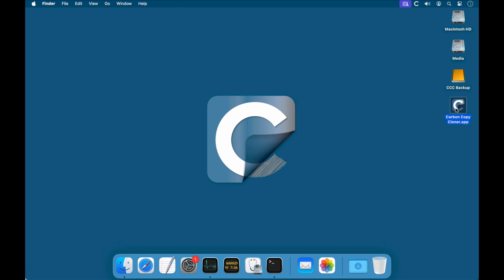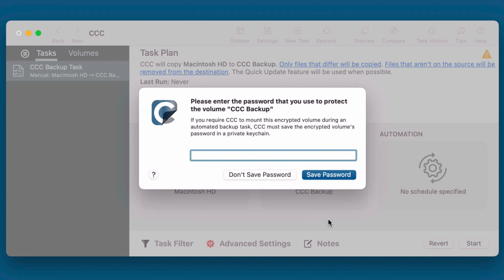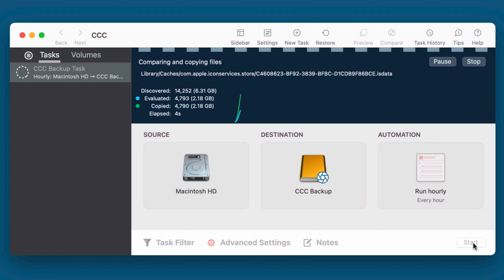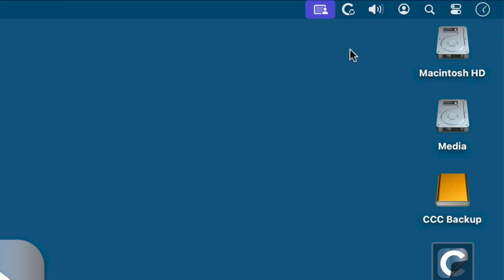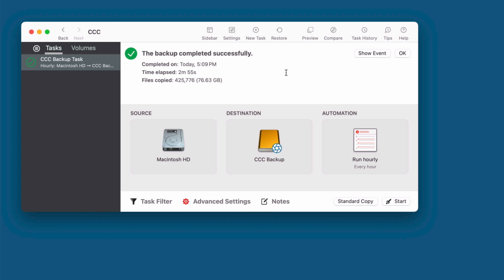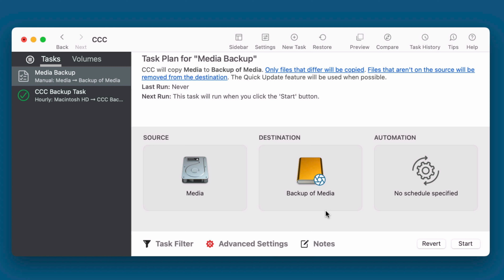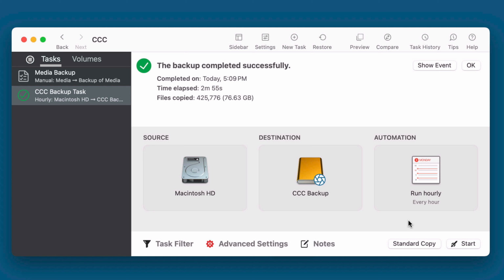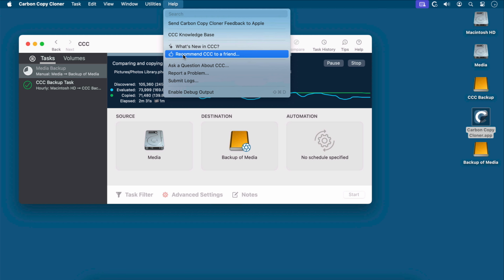Making your first backup with CCC 7